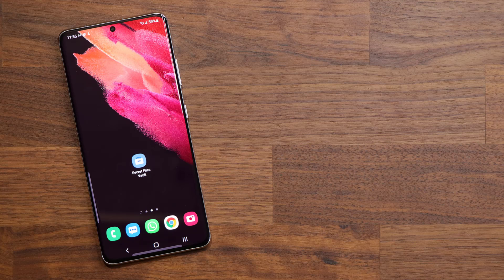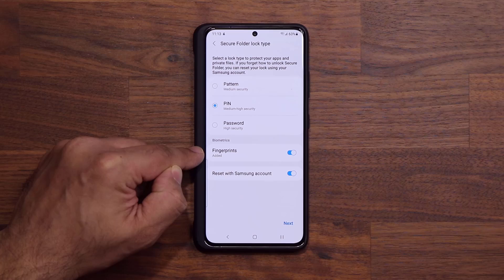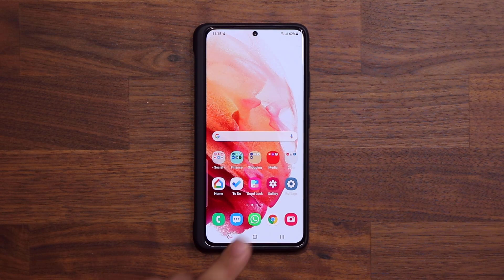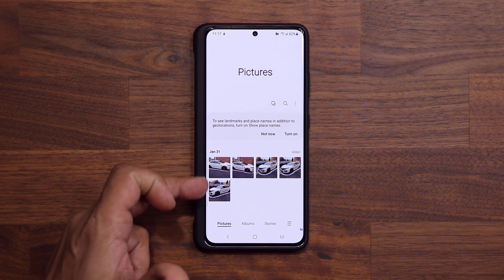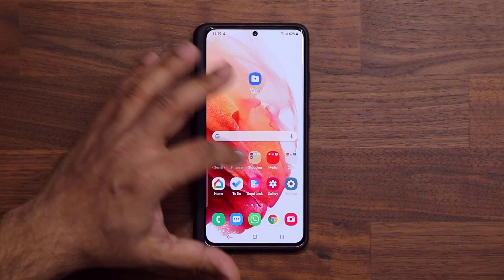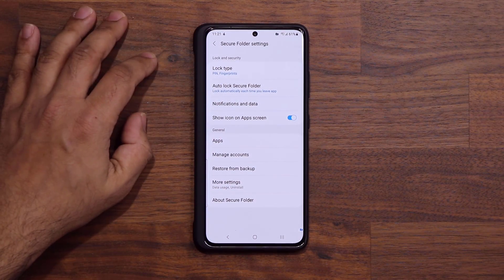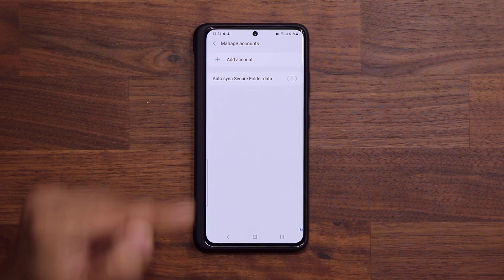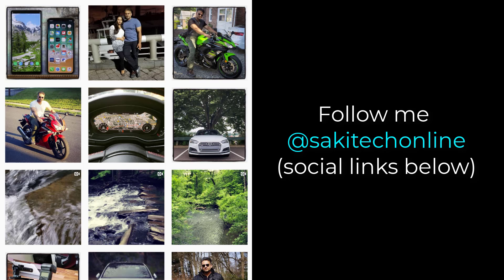Samsung Galaxy S21 Ultra - Activate This Powerful Feature Now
In this video, I will show you an amazing Samsung Galaxy S21 Ultra, S21 Plus and S21 Feature that you need to know and start using immediately.

Galaxy S21 Ultra has a secret feature known as the secure folder that allows you to hide photos, videos, text messages and just about any file under a total lockdown so no one else can ever see your private eyes.

Let's dive.

Companies can send product to the following address:

Attn: SAKITECH
135 S Springfield Rd. Unit #681